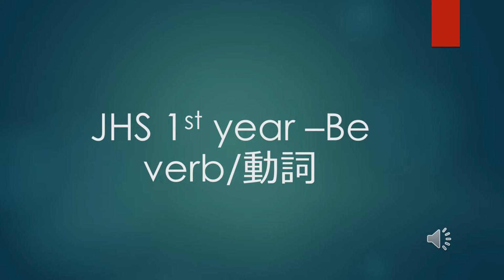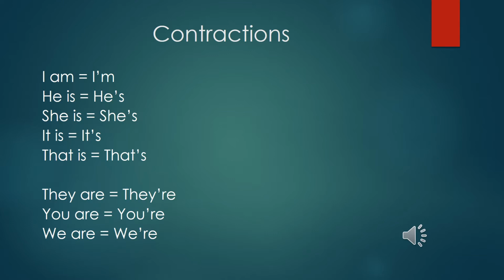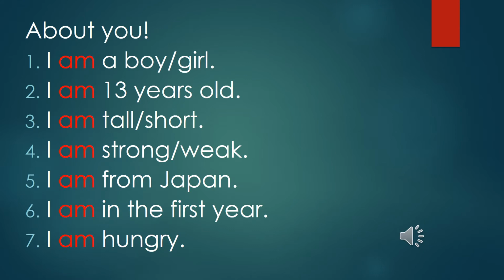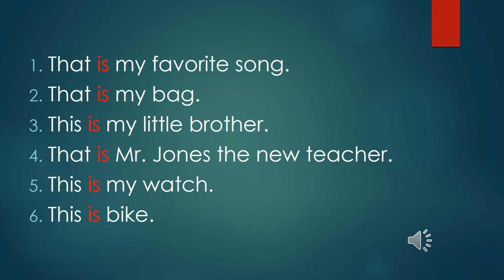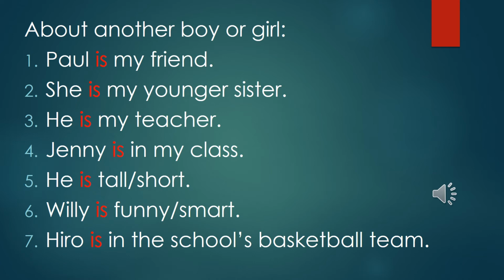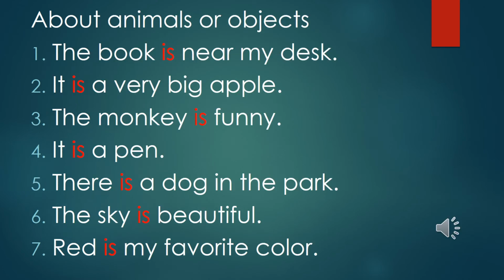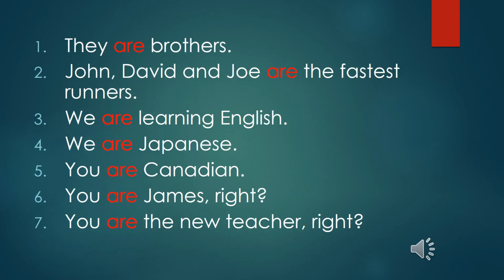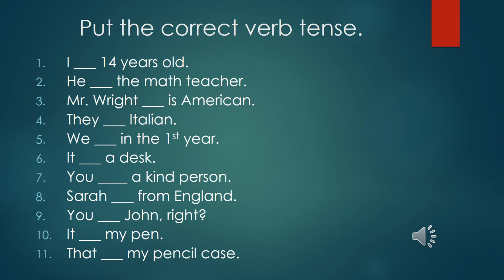JHS 1st year –Present Tense "Be" Verbs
Hi teachers! I hope you are well!  I put this presentation together so that you can have some idea of what to teach 1st year JHS.  If you have something better then go for it.  My video is just to give some direction.
Note that this video gives examples of sentences  without questions.  Perhaps I will make another video on that.